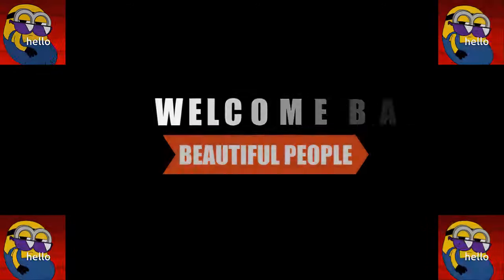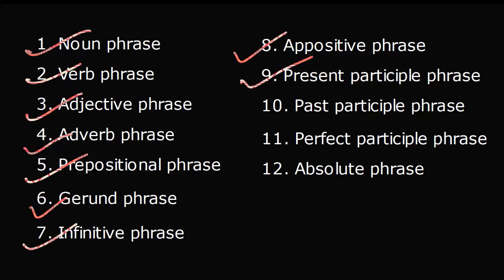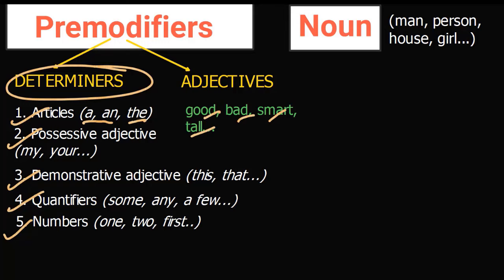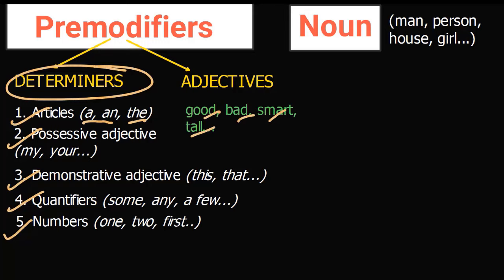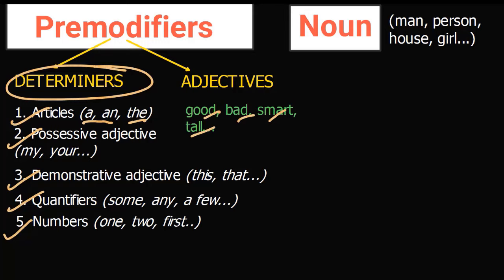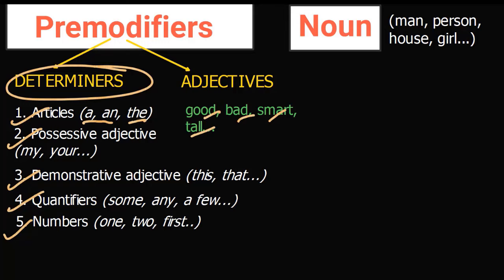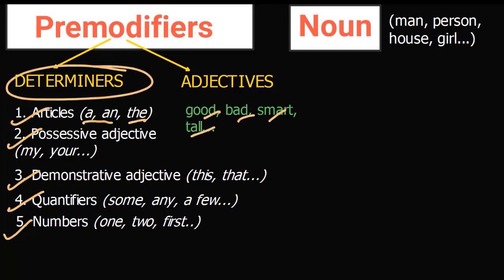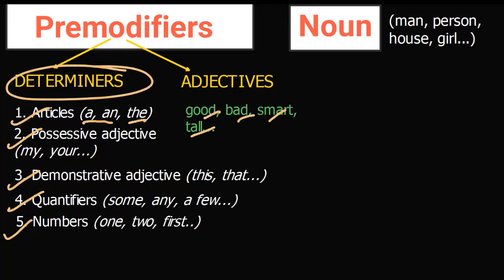Learn all 12 TYPES of PHRASES in English in 1 hour || Advanced English lesson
for detailed English grammar lessons.

Hello learners,

This video helps us what a PHRASE is in English and all 10 types of phrases we have in the English language. Ashish explains all the 10 or let's say 12 types of phrases in detail.

Watch the video until the end to master these topics and step up your English game.

What is a phrase?

A phrase in English is a group of words that does not have a subject-verb combination. And since it does not have the subject-verb combination, it does not stand on its own and give a complete meaning. It is just a part of a sentence or a clause.

Some different types of phrases examples:

The company needs some great minds in the marketing team.
This is my first trip to Auli.
The man standing next to you is my friend.
I have never seen a girl with no tantrums.
Dancing in the rain makes me happy.
You need to learn from your debacles.
She might love me again.

Related topics (YouTube videos)

Related topics (website articles)

11. What is a phrase